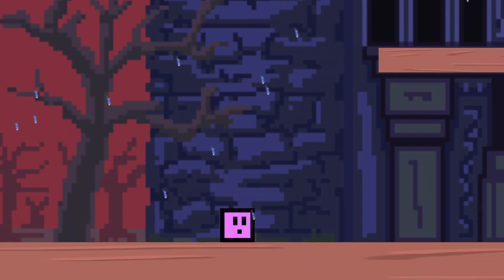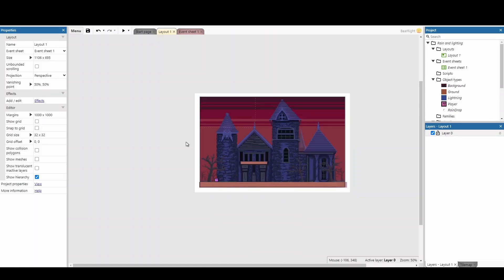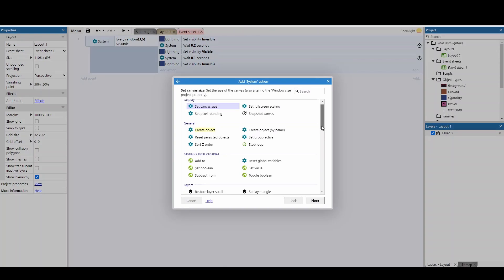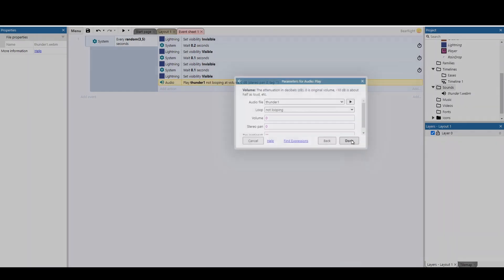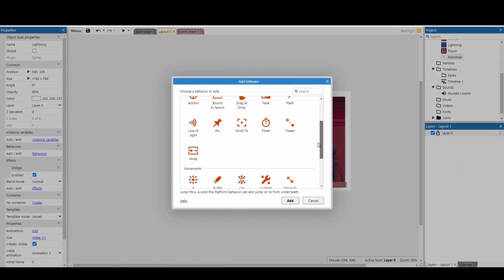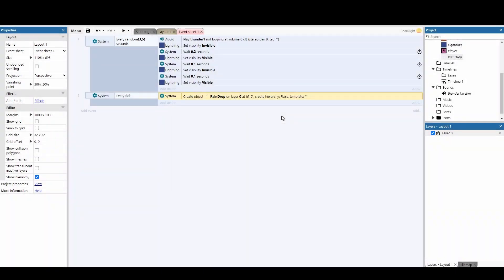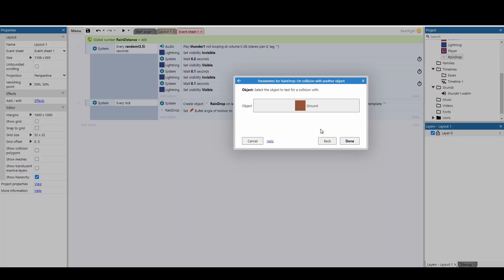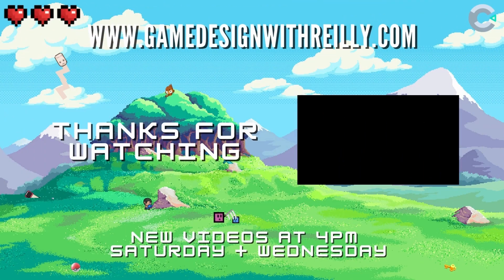Simple Rain and Thunder effect in construct 3